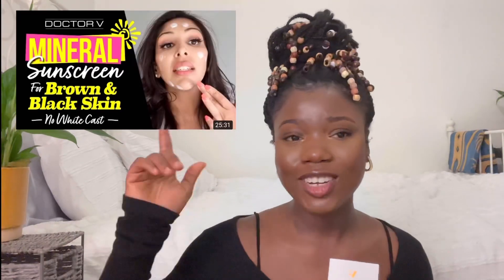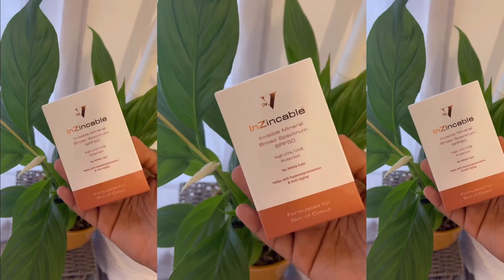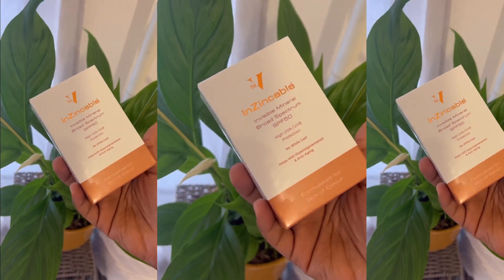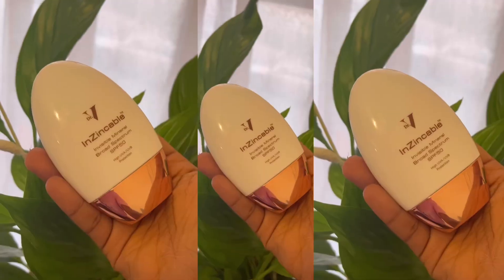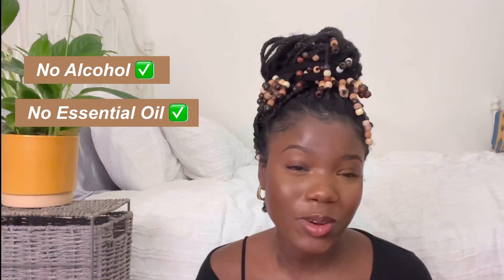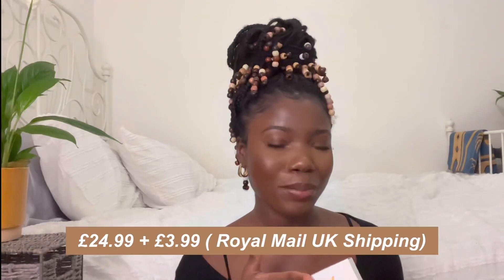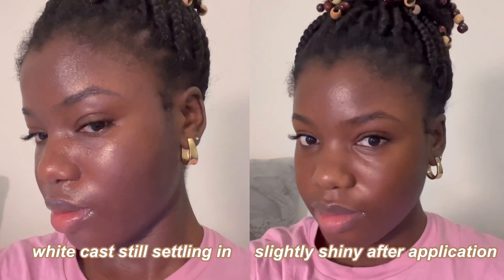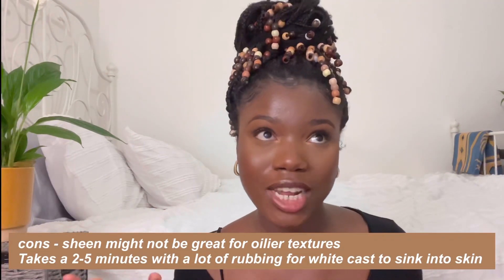The BEST Mineral Sunscreen? Mineral Sunscreen for Hyperpigmentation on BROWN / BLACK SKIN *Try On*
Quick Review of DR V INZINCABLE - Mineral Sunscreen For Brown & Black Skin with No White Cast
Anti-aging and hyperpigmentation SPF 50++ Formulated for Skin of Colour
Doctor V - Mineral Sunscreen For Brown & Black Skin No White Cast | Skin Of Colour

Quick &  honest review of my first impression of this Mineral SPF from Dr Vanita Ratan.
Scroll through the timestamps for any specific section you would like see

0:00 - Introduction
0:34 - Product Introduction
1:32 - Product packaging and unboxing
2:18 - Price
2:45 - Ingredients
4:34 - Try On
4:48 - White Cast Test
5:44 - Oil Test
6:18 - Cons of this Sunscreen
6:36 - Makeup + SPF application
6:50 - Re-applying SPF over makeup ?
7:17 - Overall thoughts
8:49 - Closing

My Skin type - oily, acne prone

 I enjoy learning about skincare and finding ways to improve my skincare practices.
Healthy skin takes time, normal skin has texture, be consistent!